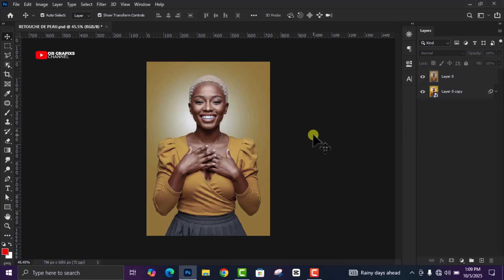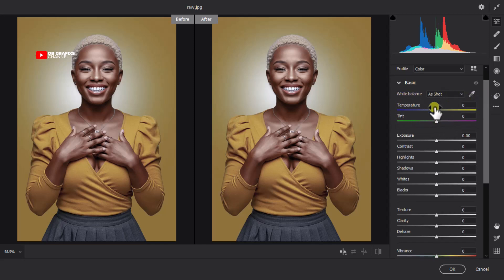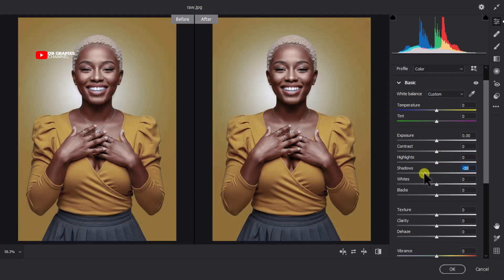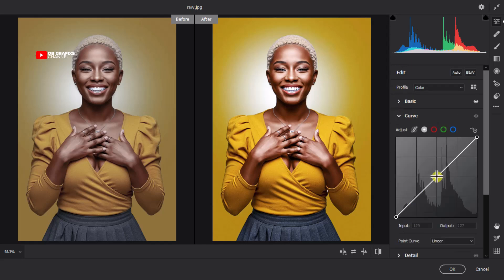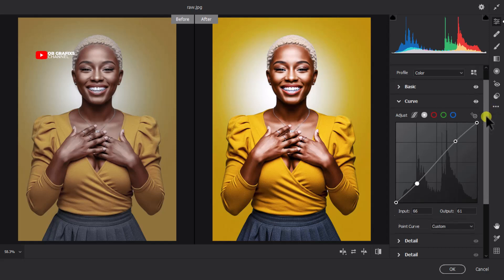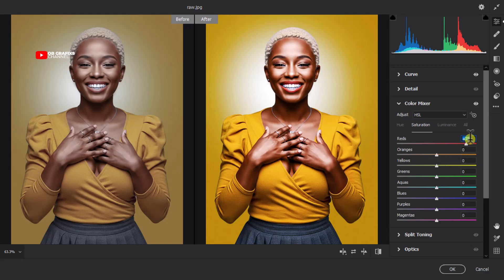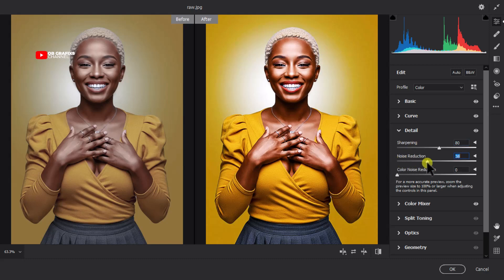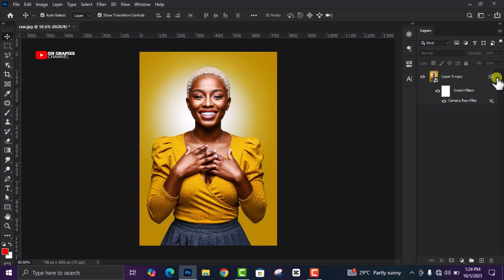How I use Camera Raw Filter for Color Grading in Photoshop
How to color grade photos in Photoshop. In this video, I will show you how to quickly color grade your photos with camera raw filter in Photoshop to make your photos pop.

Whether you're a beginner or a seasoned Photoshop user, this tutorial will assist you learn how to color grade your photos easily. I'll show you how to add colors and make photos look 3D.

After watching this color grading tutorial video, you will be able to color grade your photos like a PRO using camera raw filter.

You’ll learn:
✅ How to use camera raw filter for color grading
✅ How to create cinematic tones
✅ How to use tools like curves, color mixer and calibration

🎨 Tools Used:
Adobe Photoshop 2020  (any recent version works)

💬 Got questions or requests? Drop them in the comments and I’ll be happy to help!